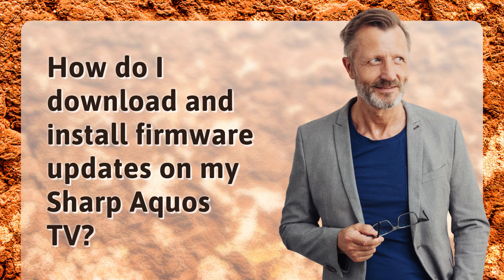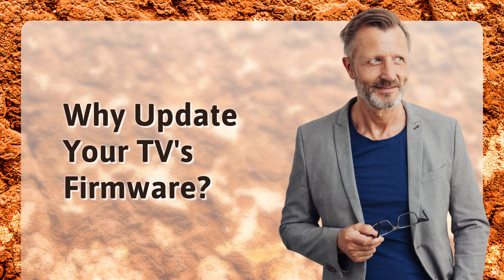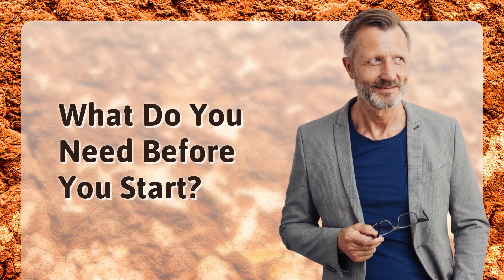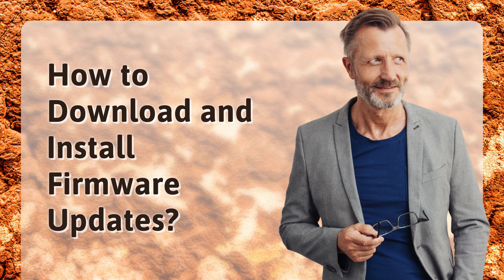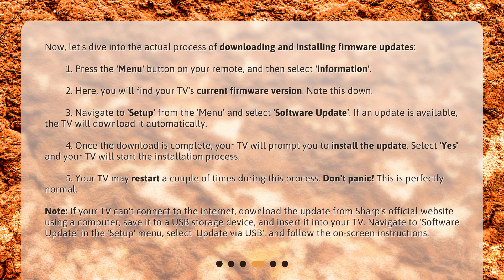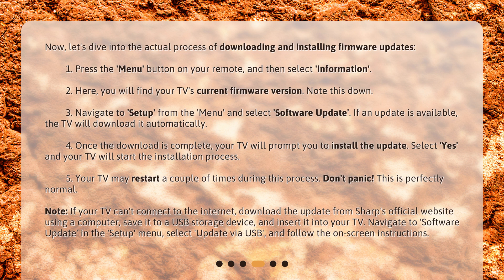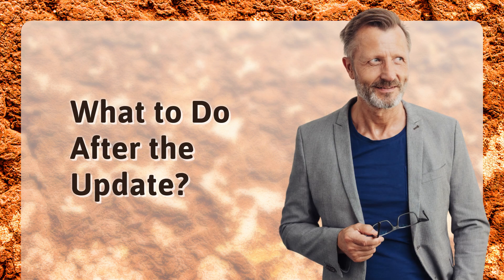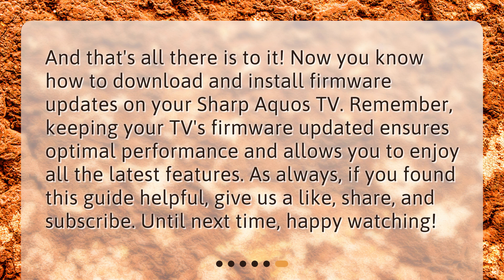How do I download and install firmware updates on my Sharp Aquos TV?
Updating Firmware on Your Sharp Aquos TV: A Step-by-Step Guide • Learn how to download and install firmware updates on your Sharp Aquos TV with this step-by-step guide. Discover the importance of updating your TV's firmware and how it can enhance performance and add new features. Find out what you need before you start, including an internet connection or a USB storage device. Follow the simple instructions to access the software update menu and install the latest firmware. Keep your Sharp Aquos TV up to date and enjoy optimal performance!

00:00 • How do I download and install firmware updates on my Sharp Aquos TV?
00:26 • Why Update Your TV's Firmware?
00:48 • What Do You Need Before You Start?
01:13 • How to Download and Install Firmware Updates?
02:24 • What to Do After the Update?